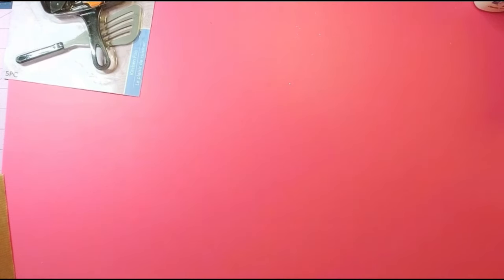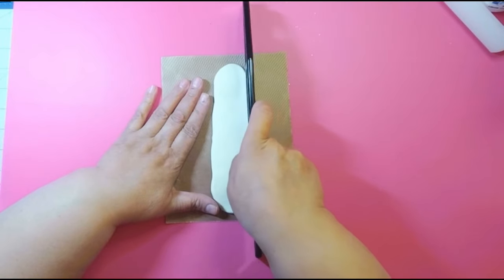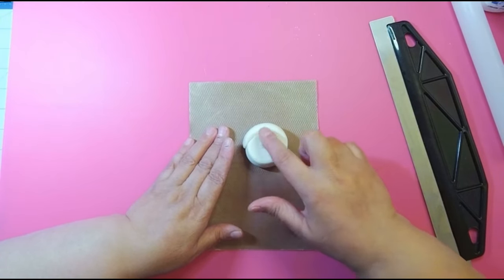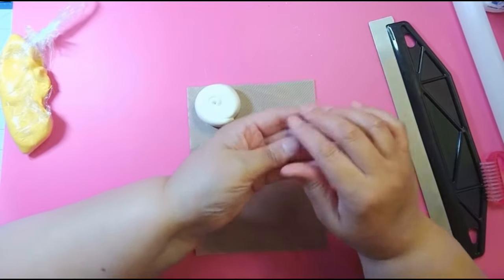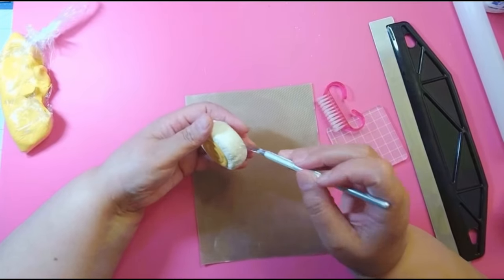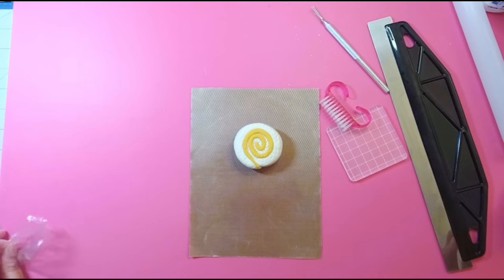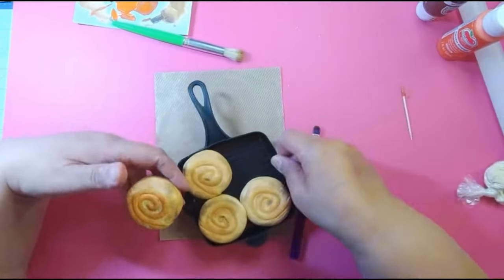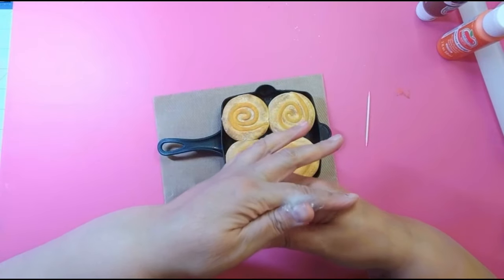Let's Fake Bake Pumpkin Spice Skillet Rolls!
These cute and whimsical pumpkin spice rolls are cute in this small skillet and will look great on a tiered tray!

(DM her your order).